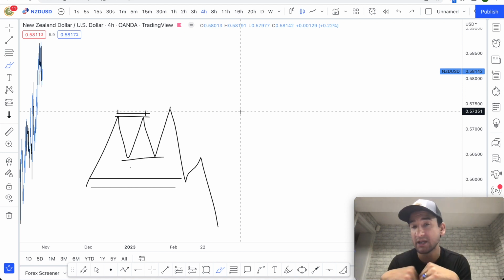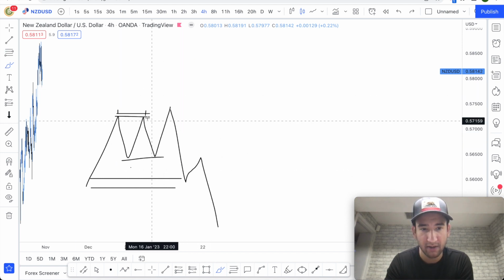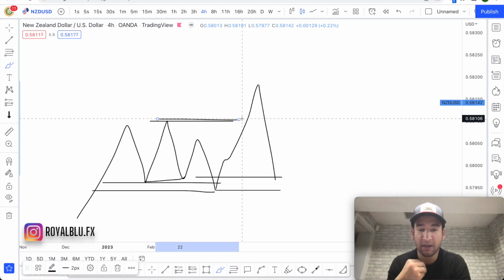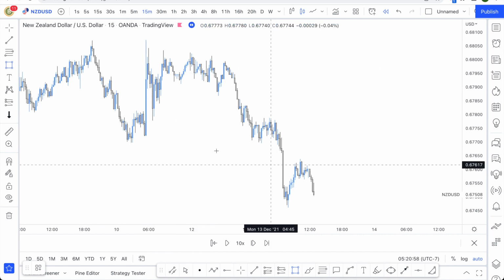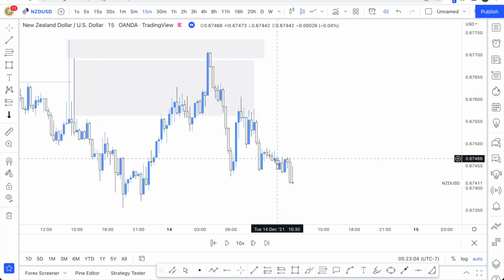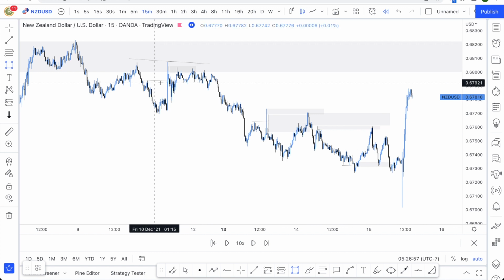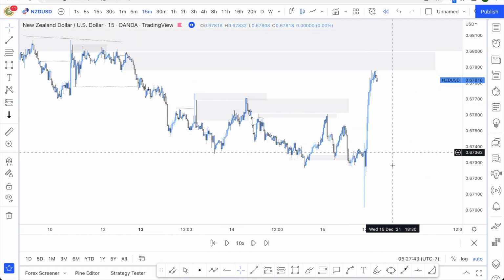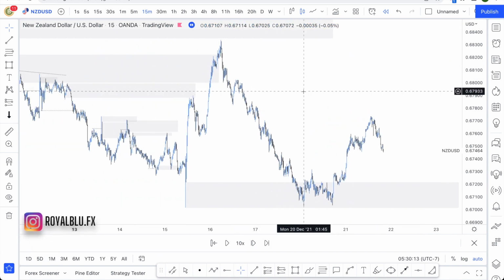Identify and Trade Liquidity Sweeps | Really Powerful!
In this video we go over on how to identify liquidity sweeps and how you can use them to your advantage and trade them. Liquidity sweeps are areas where the market has taken the liquidity and has aggressively pushed bearish or bullish and then the market comes back to its unmitigated order block.